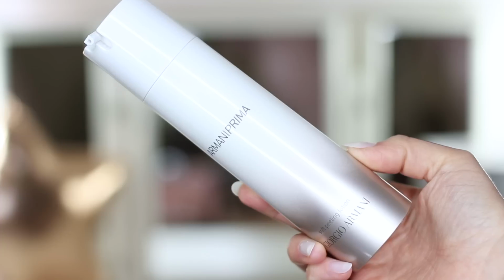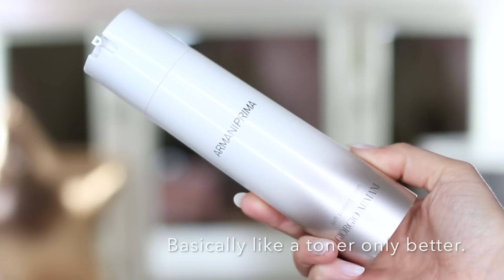Best Skin Care Product EVER?! | Finding Confidence Going "Makeup Free"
Best Skin Care Product EVER?! Finding Confidence Going Makeup Free Even When Faced with Insults

Hello my friends! This skin care product has changed my skin and my way of thinking and treating myself. I have been testing it for months and I really feel it’s worth it.

I was reluctant to share a high end product but I want to share something that really is working for me. Last year I started with issues with my thyroid. Because of this my skin has been suffering and so has my self confidence.
Everyday I get messages from people (mostly online friends not even "trolls/hater") pointing out my flaws to me, here are so of the messages I have received :
“You look terrible what’s wrong with you”
“You look exhausted you shouldn’t do youtube for awhile”
“Sinead you used to be pretty when your face wasn’t so fat”
“You shouldn’t eat pizza, you clearly aren’t healthy”
“You look pregnant, are you?”
Friends don’t talk to you like this.

Asking a best friend's honest opinion on something is one thing.
Constantly pointing out someone's flaws is not "constructive" it is hurtful.

I only hope if you are struggling with this you can cut those people out of your life and if you are struggling with any of these skin issues like me, I hope this product helps you.

All I would ever see when I looked in the mirror were these comments I started to only see flaws that need to be "fixed" but I am starting to see me again. We all have imperfections but we also have perfections too remember that, my lovely friends.

Hi I'm Sinead (Shin-aid) or people call me Sineady and I live in Ireland, I've been making videos since 2010 and I have a book called TheMakeupChair Handbook, I'm a makeup artist in real life (Not taking new bookings at the moment though) If you wish to contact me - business email is or just to chat or request a video email is Thank you so much for watching and please comment, like and subscribe Thanks :)